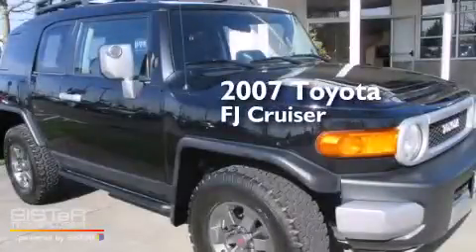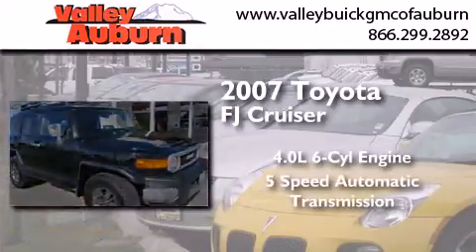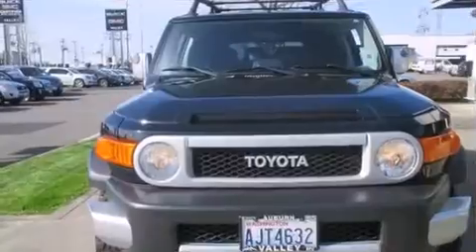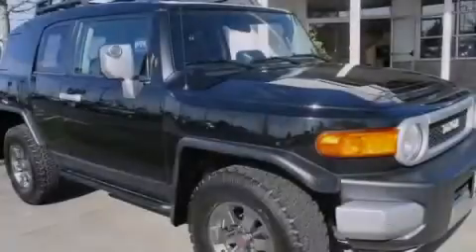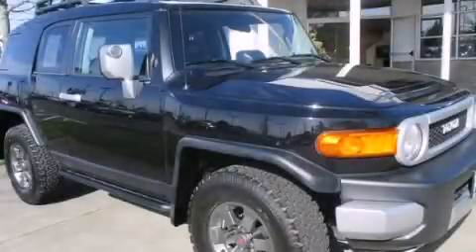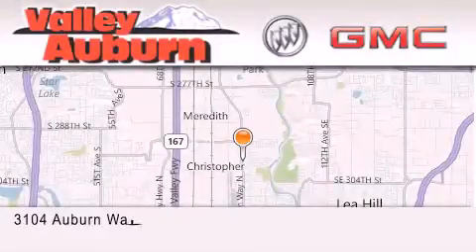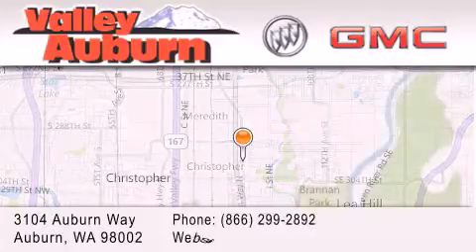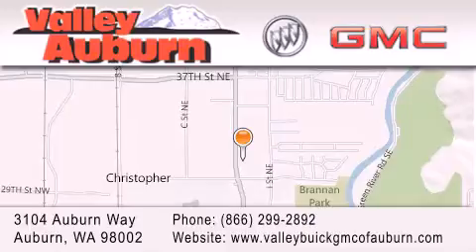Pre-Owned 2007 Toyota FJ Cruiser Renton WA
We have been honored to serve the Auburn WA area , we promise that your experience at our dealership will exceed your expectations ! Year : 2007 Make : Toyota Model : FJ Cruiser Engine : 4.0L V6 DOHC VVT-i 24V Trans . : Automatic Miles : 102,488 Stock : 54211C Valley Buick GMC 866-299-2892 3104 Auburn Way Auburn , WA 98002